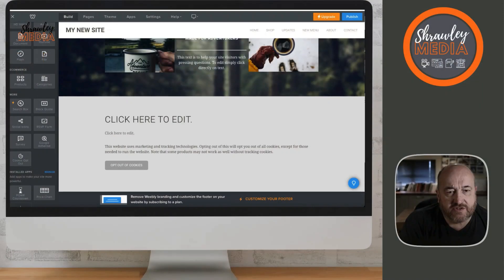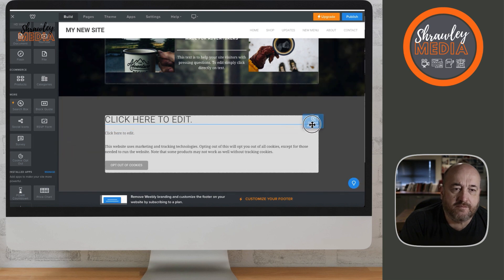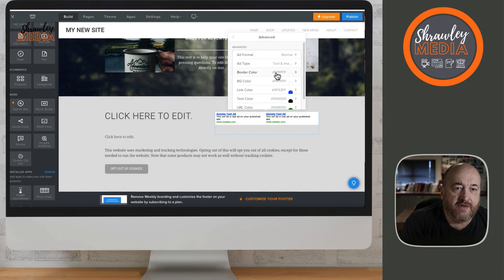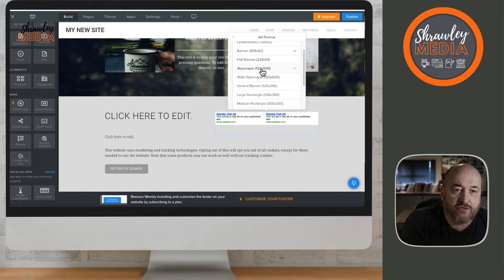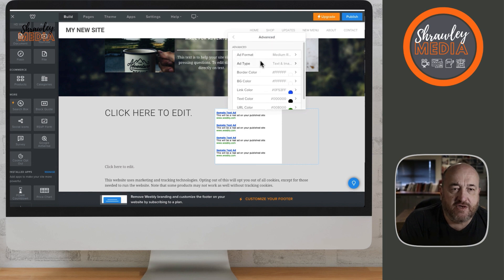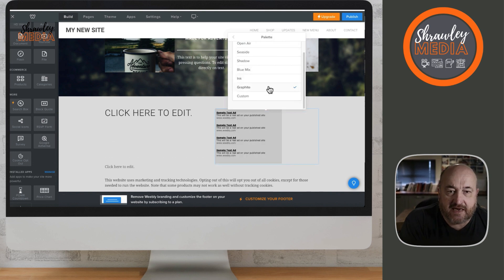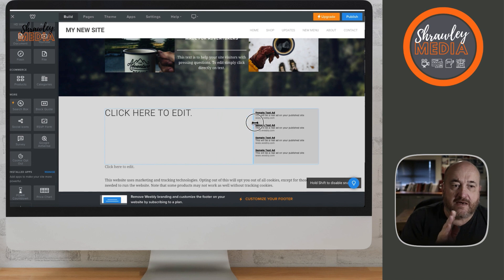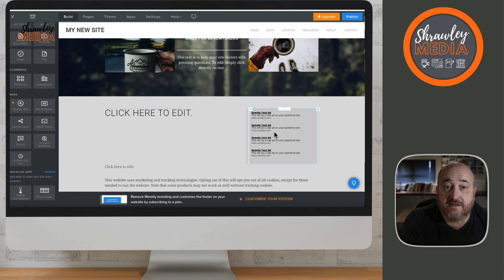26. How to add an Adsense Advert Block to your Weebly Website